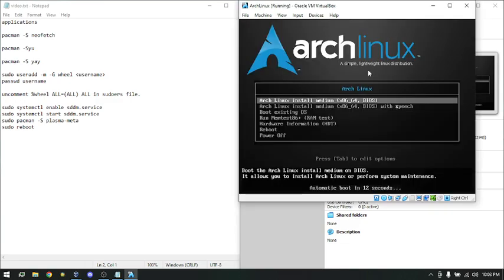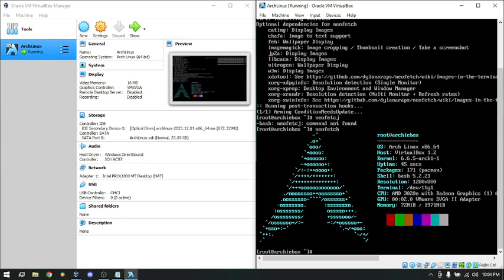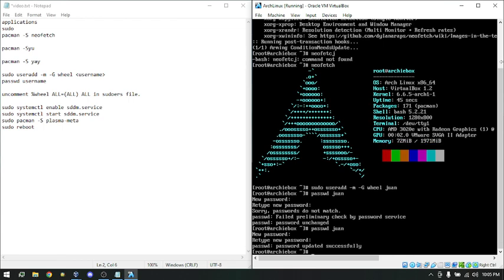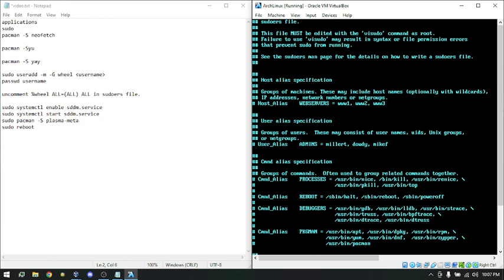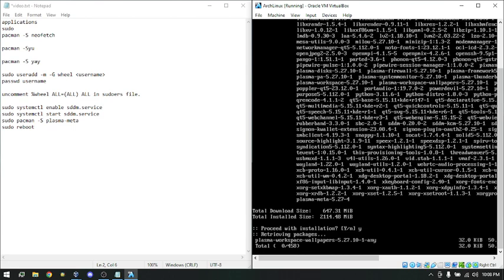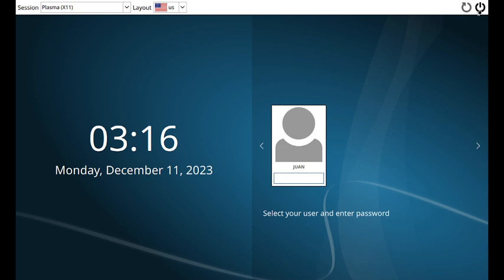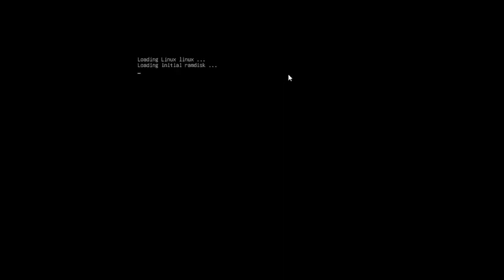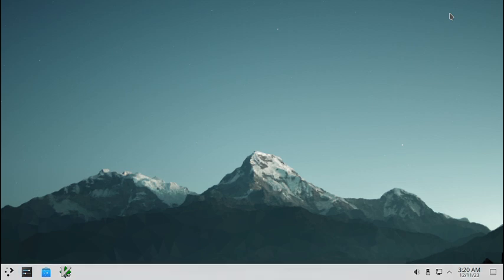ArchLinux installation 2: Basic post-installation stuff